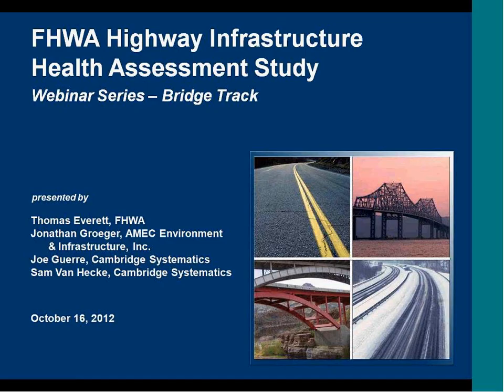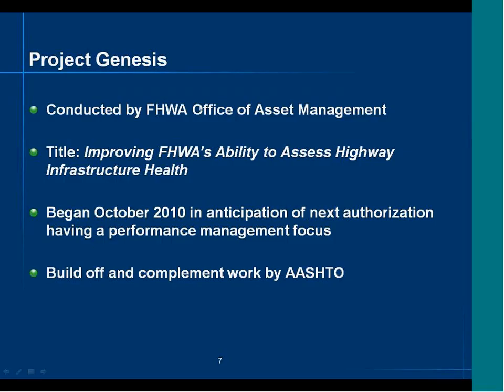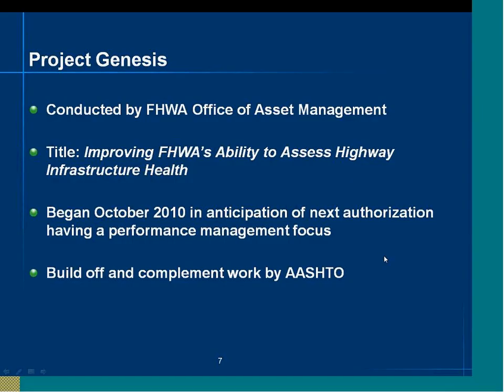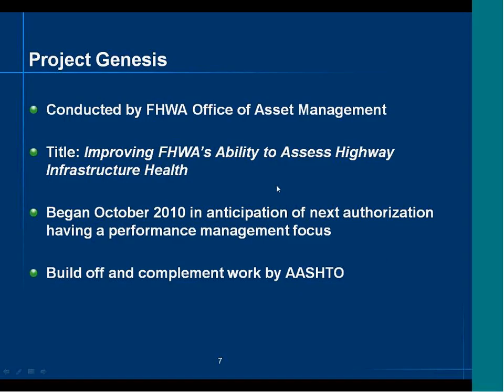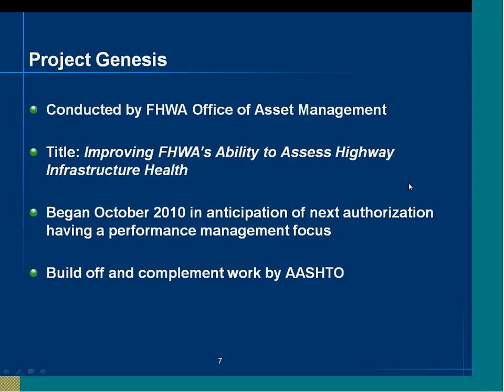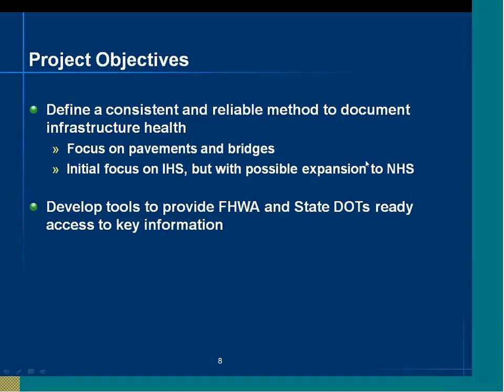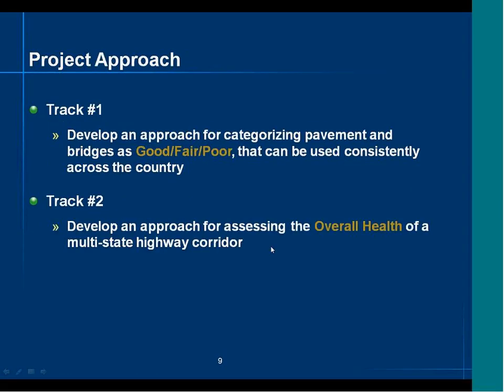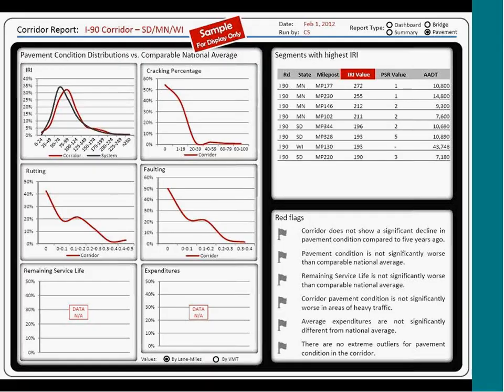FHWA Infrastructure Health Study Results Bridge Track Webinar 20121016 1753 1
Infrastructure Health - Bridge Track Webinar - October 16, 2012